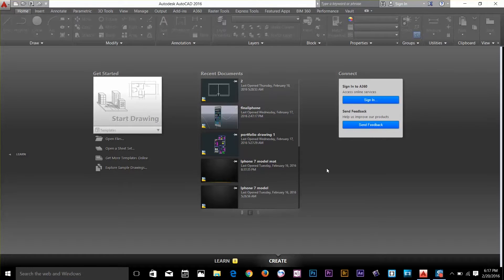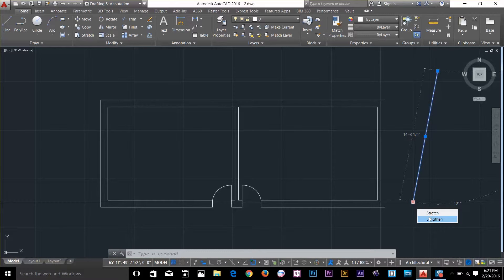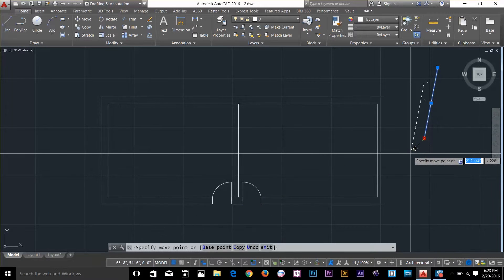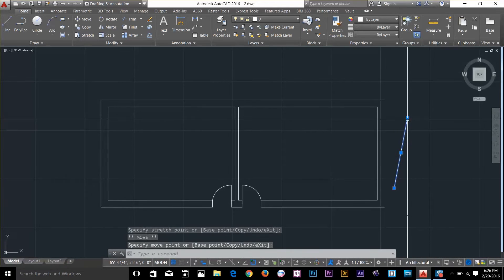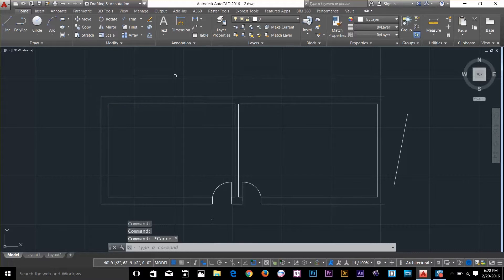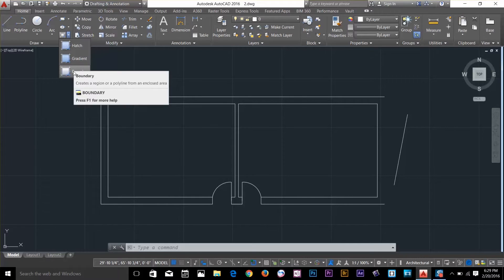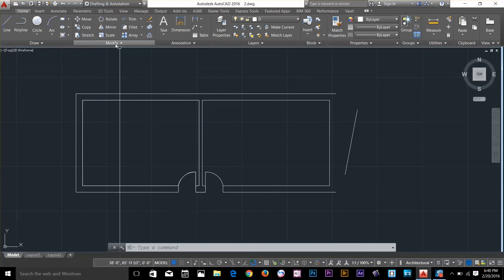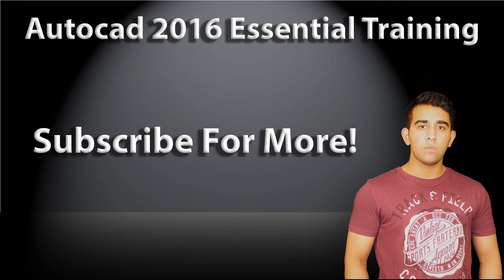Grip editing boundary command Autocad Essential training tutorial 16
In this video i will explain how to do editing using grips. Grips editing is very useful. will show you changing command by pressing space bar while grip is selected. Then we will look at boundary command and overkill Command in Auto-cad essential Training 2016.